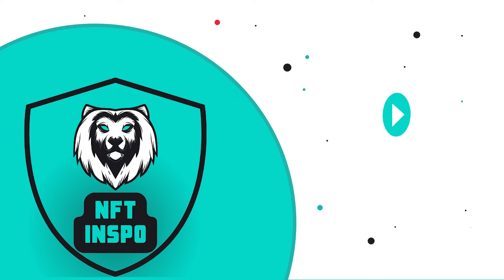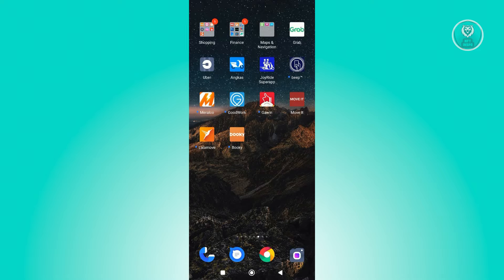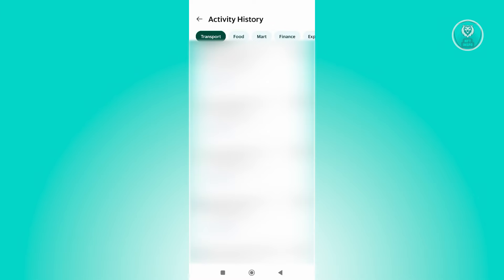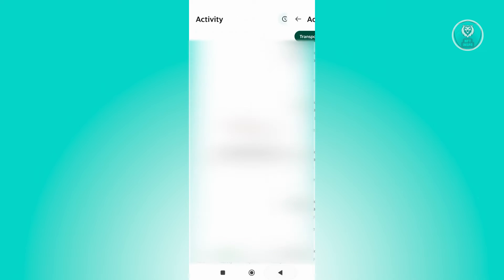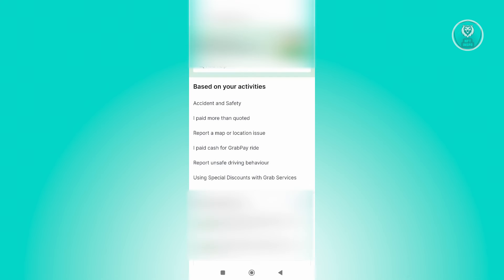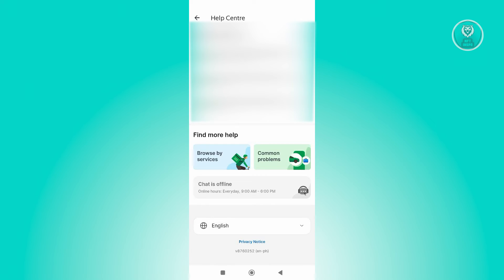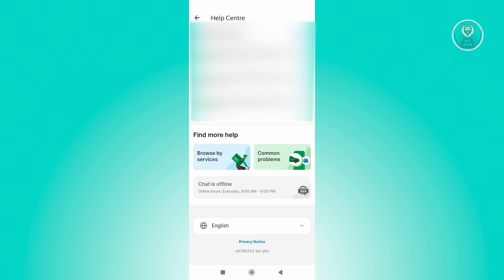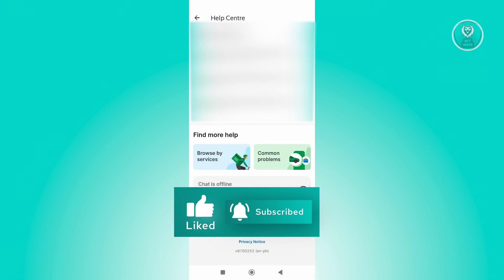How To Delete Grab History (EASY 2025)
Learn how to clear your Grab history with this simple guide to maintain your privacy!